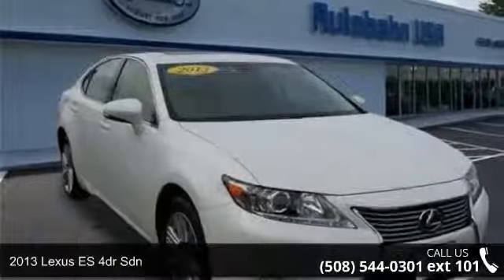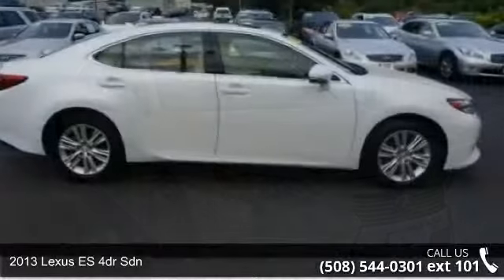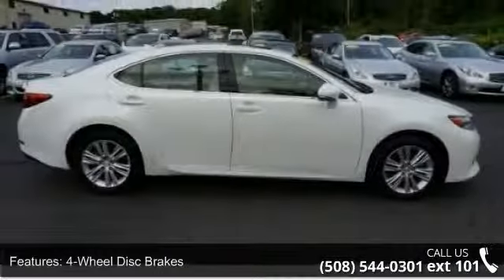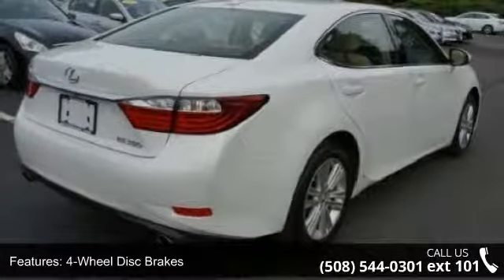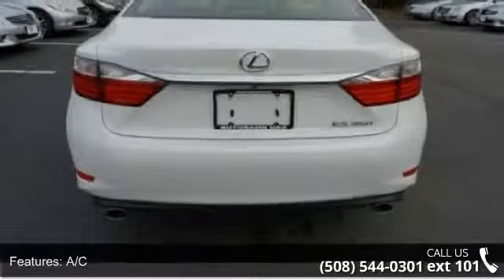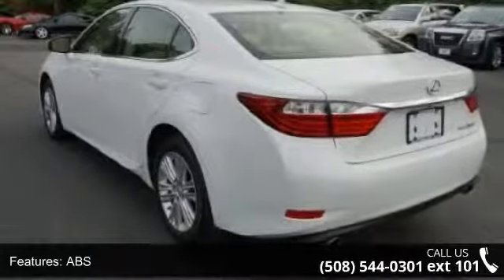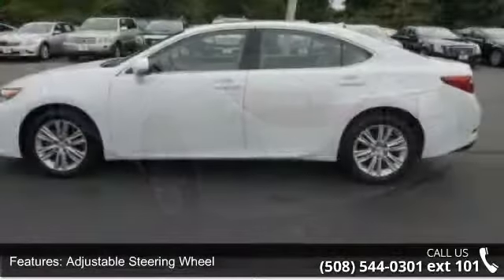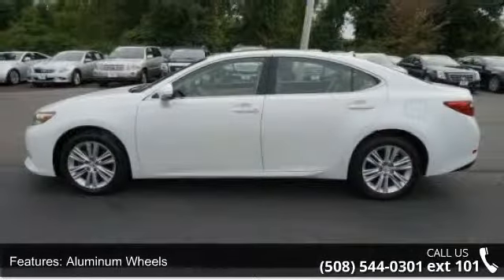2013 Lexus ES 350 4dr Sdn - Autobahn USA - Westborough, M...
3.5L V6 DOHC Dual VVT-i 24V, White, 1 Owner, Back-up Camera, Bluetooth, and Leather. Go ahead, you deserve this one. Enjoy your prosperity. This 2013 ES is for Lexus fanatics looking the world over for the reliability that comes with this nameplate. This exterior of this handsome ES 350 is finished in a very stylish White. Autobahn USA - Leading Boston Area Used Car Dealer - Audi, BMW, Mercedes-Benz. Thank you for visiting AUTOBAHN's virtual showroom. We invite you inside to look around each of our online departments. Call or e-mail our courteous and knowledgeable sales consultants with any questions you may have. See something you like? Feel free to stop by our dealership in Westborough, MA, so that we can help you in person. We are always happy to aid you in locating the car or truck you desire.